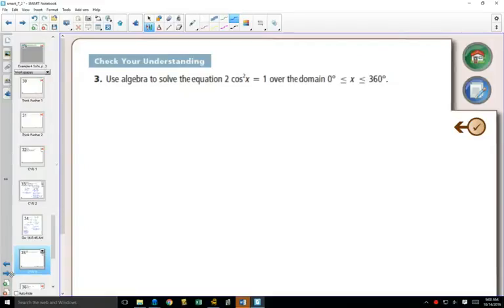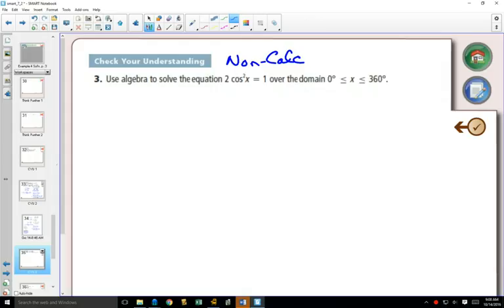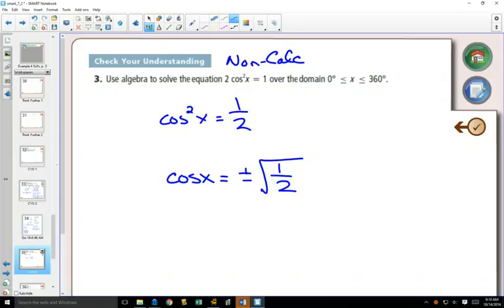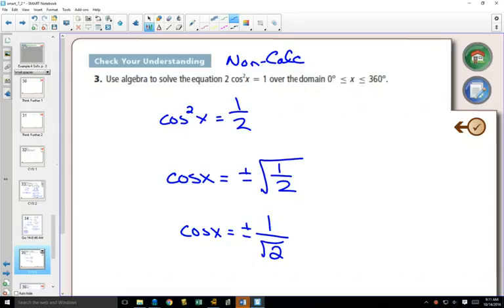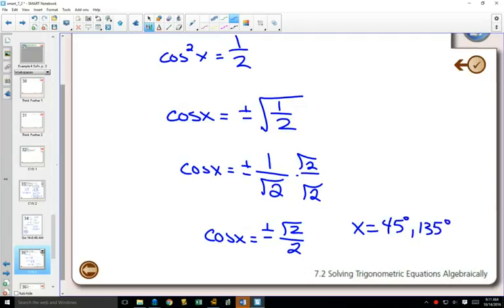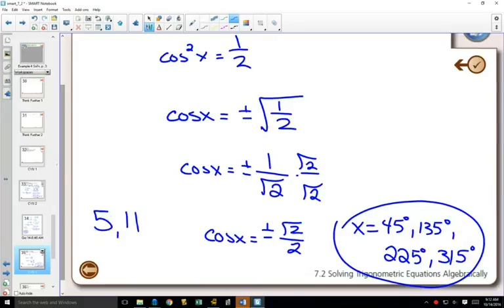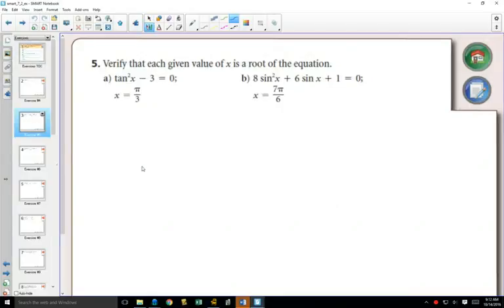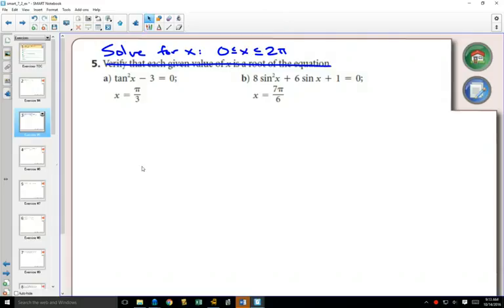40IB 7 2 Example 3